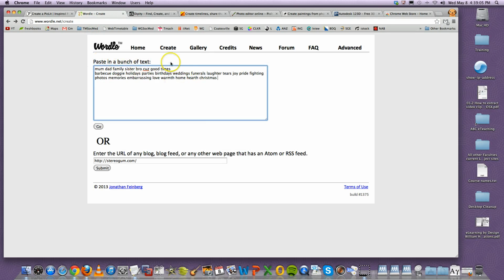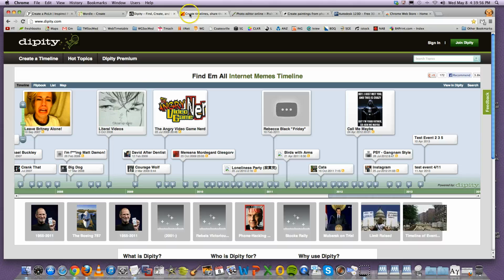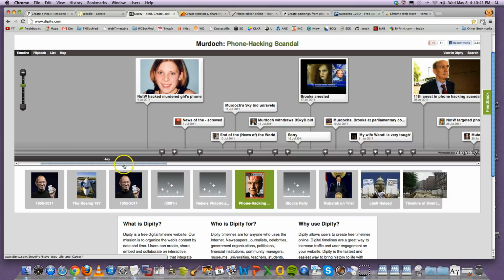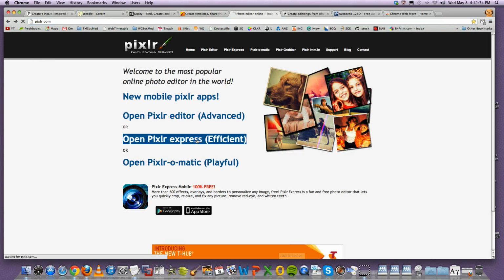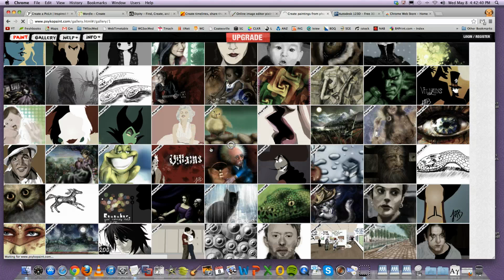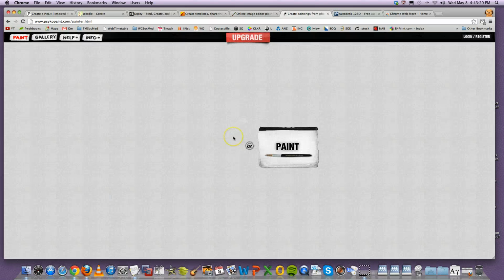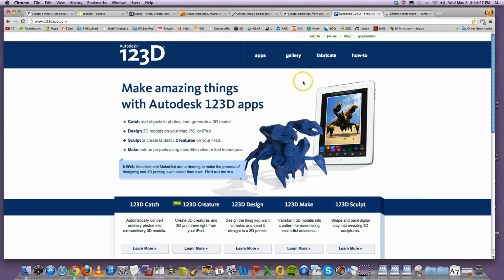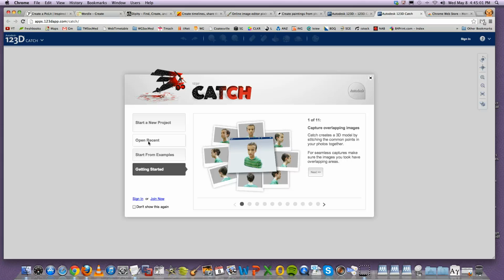2. Creating Digital Teaching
2. Creating Digital Teaching